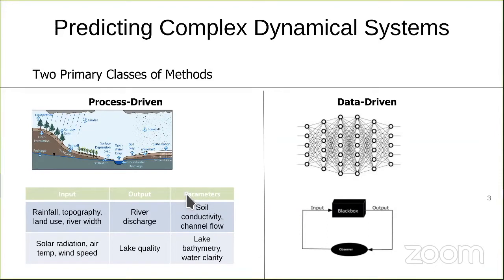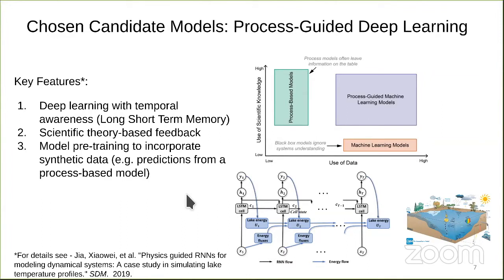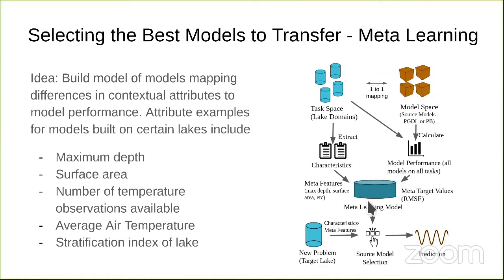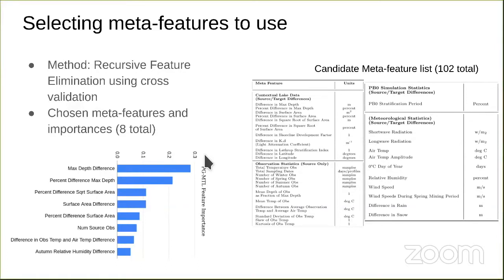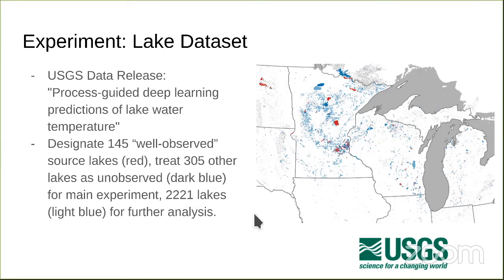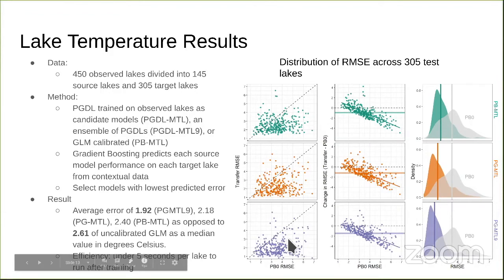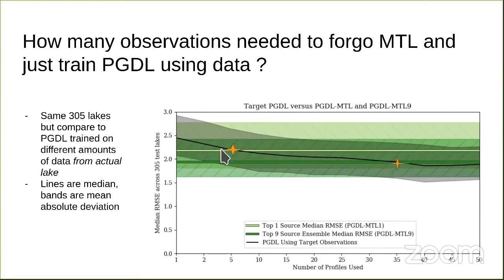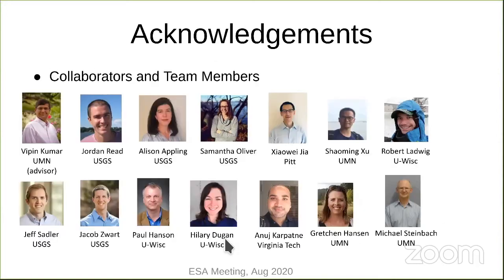kgml2020 jared willard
KGML 2020 workshop, August 18, 2020 presentation by Jared Willard, University of Minnesota: "Predicting Water Temperature Dynamics of Unmonitored Lake Systems with Meta Transfer Learning (MTL)" link to presentation slides